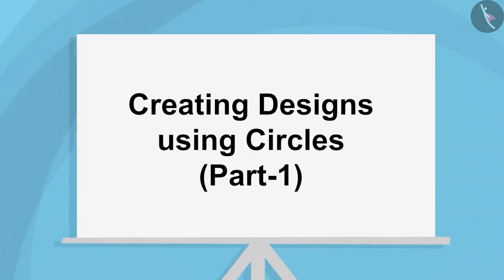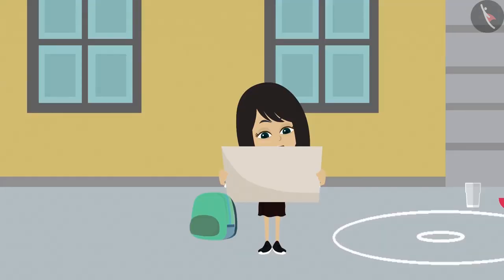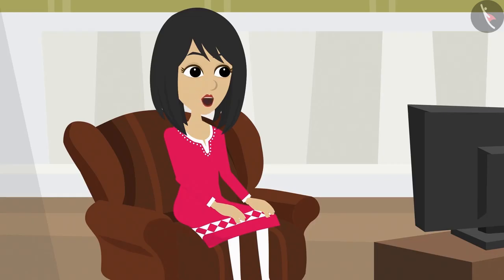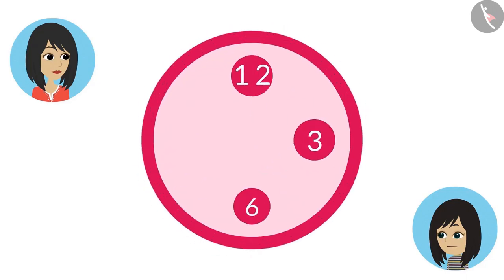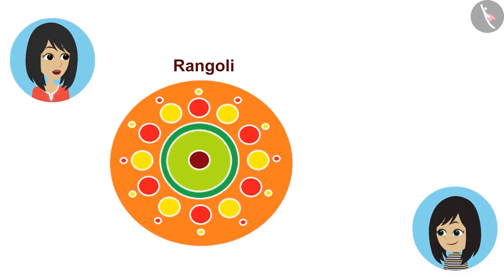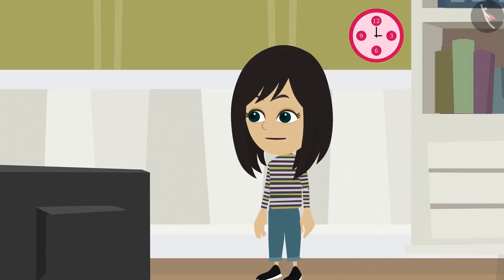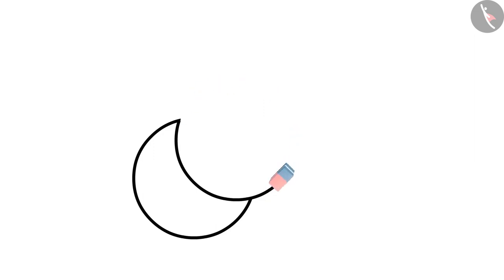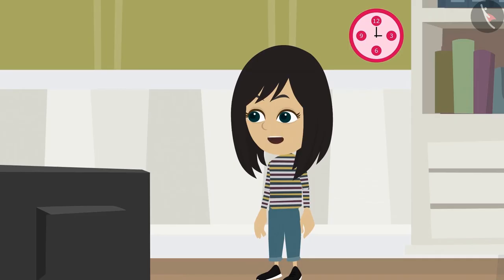Creating designs using circles | Part 1/3 | English | Class 4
Creating designs using circles | Part 1/3 | English | Class 4 | NCERT

Fun with circles | Circles | Grade 4 | NCERT | Cart and Wheels

Welcome to part 1 of Fun with circles. In this video, we will discuss the concept of Fun with circles.